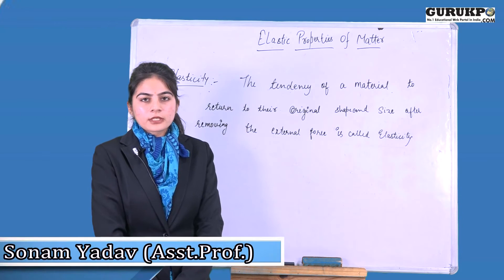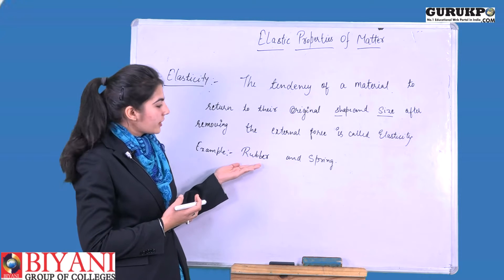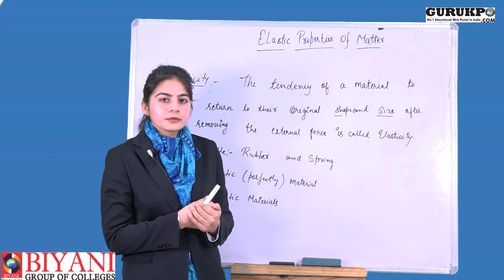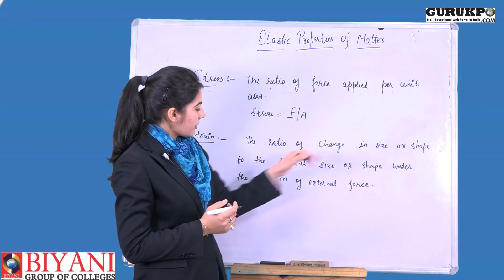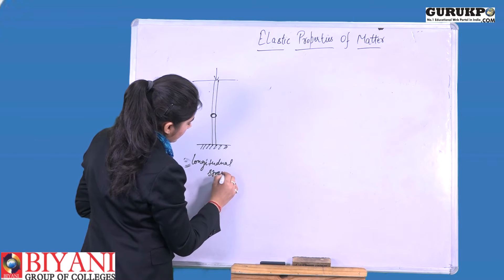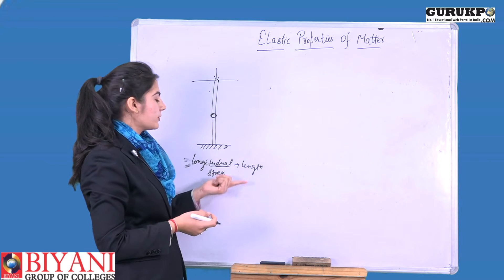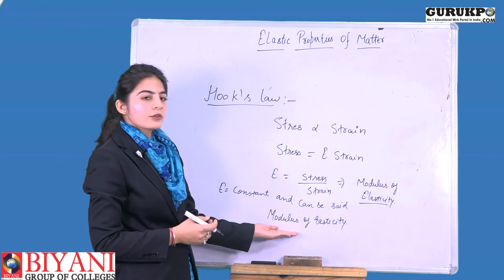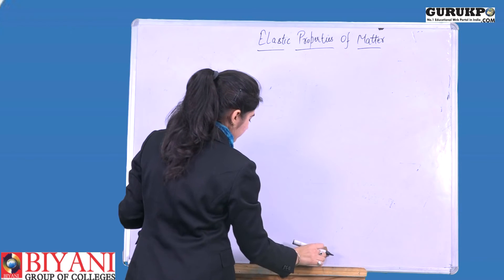Elastic Properties of Matter by Ms. Sonam Yadav | B.Sc, M.Sc | Guru Kpo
In this lecture Ms. Sonam Yadav, Asst. Prof., Biyani Group of Colleges is explaining about Elastic Properties of Matter.